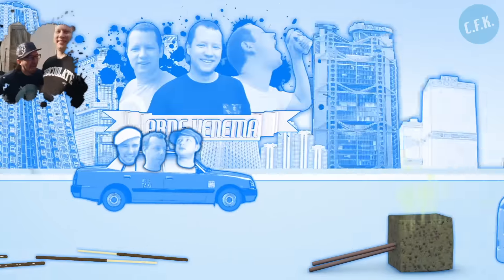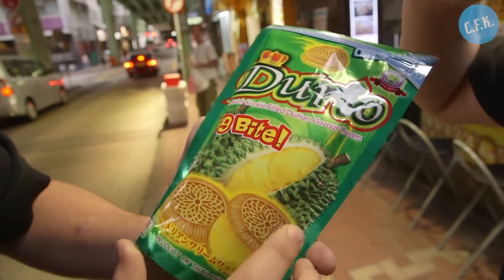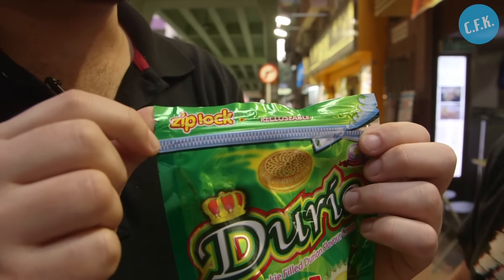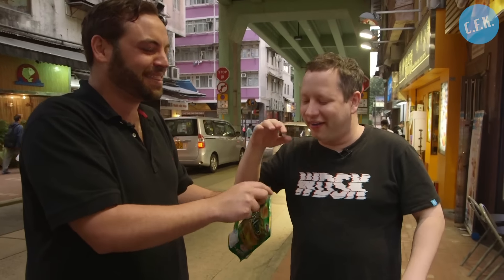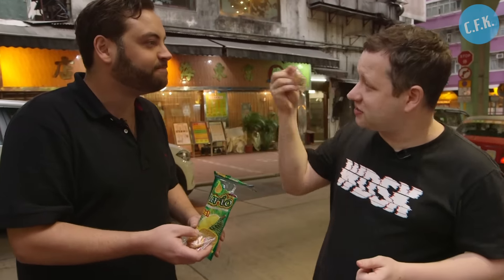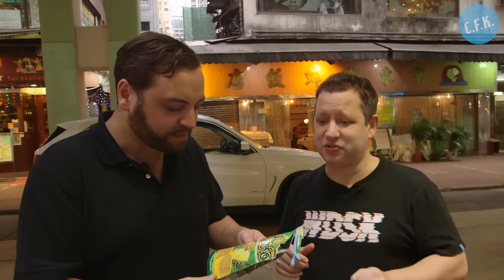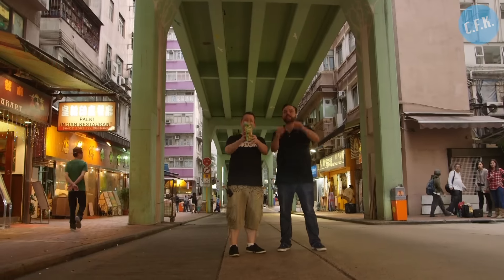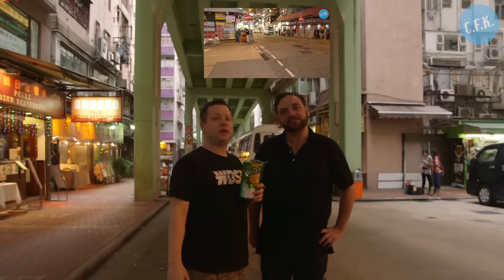Durio Durian Flavored Cookies - Crazy From Kong Review !!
We never learn do we? Chris had never tasted anything durian flavored before so he decided to bring a durian snack onto the show. watch the video to find out what he and Arne thought.

For more info on Crazy From Kong as well as behind the scenes pictures and more!